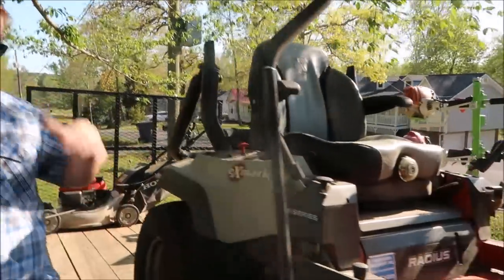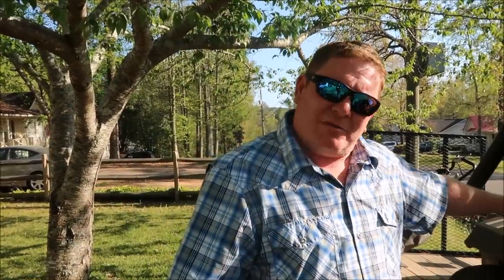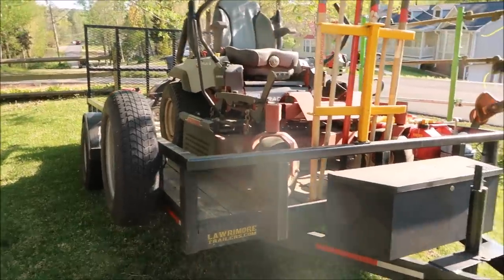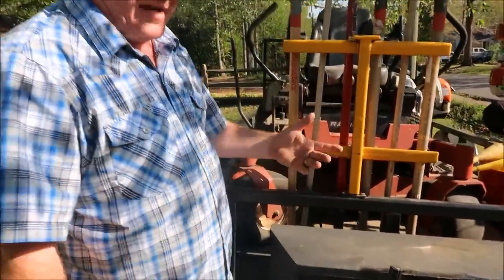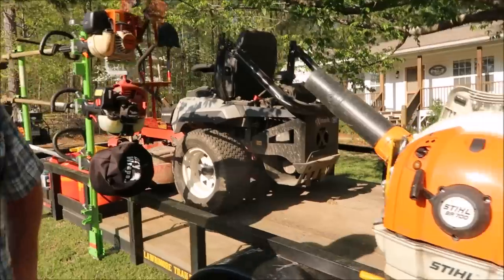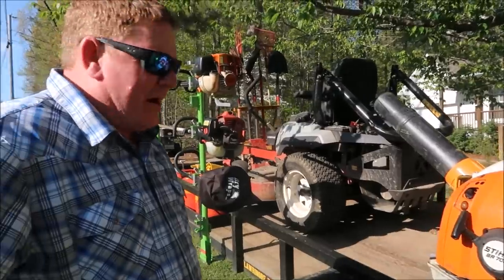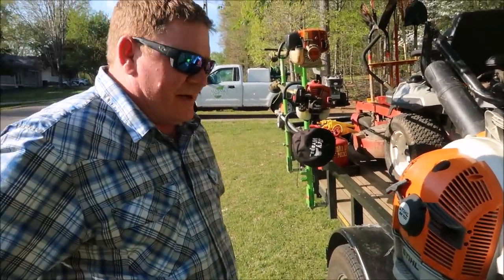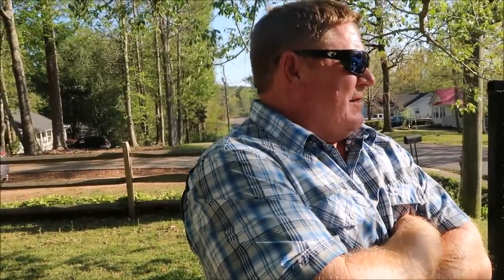Lawn Care Equipment Setup and Review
This lawn care equipment setup belongs to a friend of mine who was kind enough to provide a review of his equipment.  This is one of the best trailer setups I have seen in my area for a 1 or 2 person crew.  The mower is an Exmark.  There is also a Stihl and Redmax trimmer as well as a Stihl edger.  The blower is a Stihl BR700.  It is all on a 7 x 14 utility trailer.

FOR MY LAWN BUSINESS RESOURCES INCLUDING
-- video courses
-- marketing letters
-- logos
-- recommended products

I have started listening to Audible audibooks while I work.

2 Books I recommend getting for free with Free Audible Trial.

E Myth Revisited
Taught me to think bigger than myself in building a business

E Myth Landscape Contractor
Gives you a big vision for your lawn business with good practical ideas